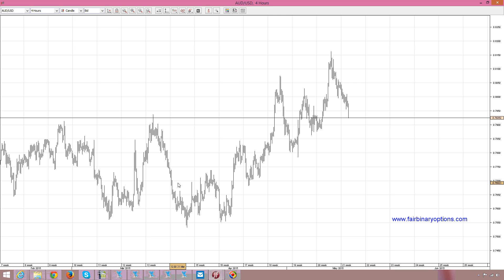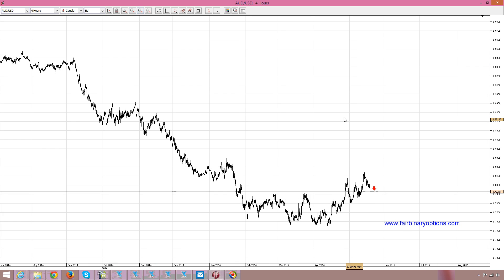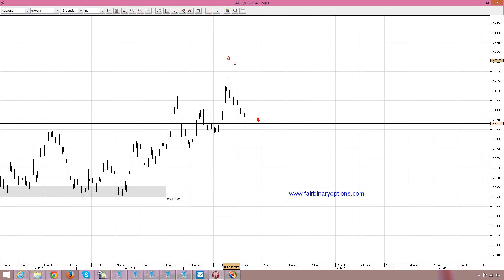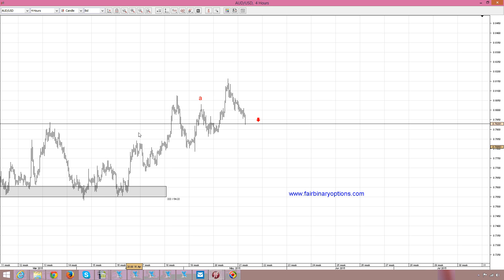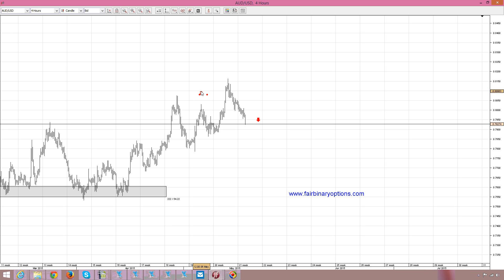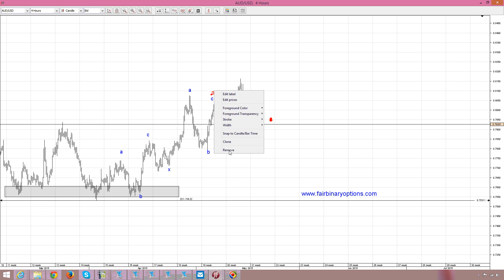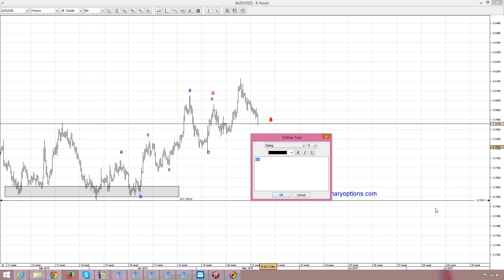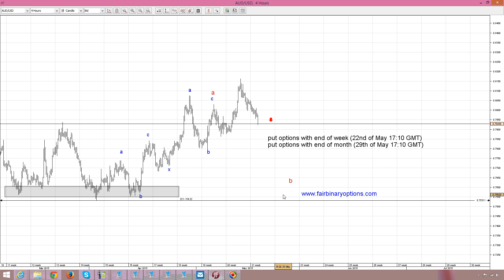AUDUSD leg of a triangle put options favored | Binary Options Trading Strategies